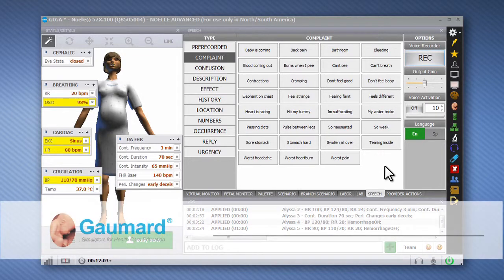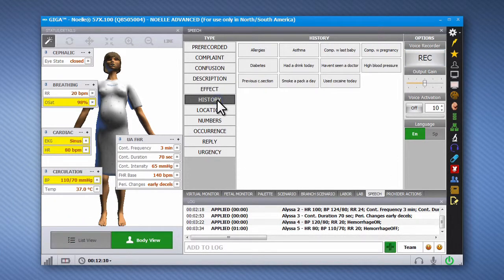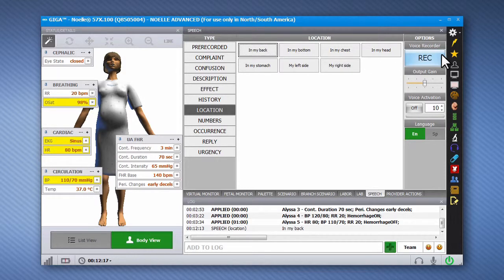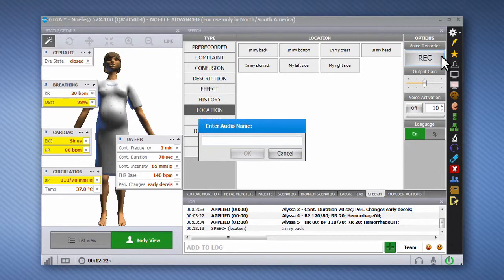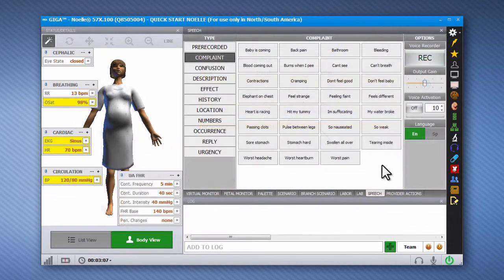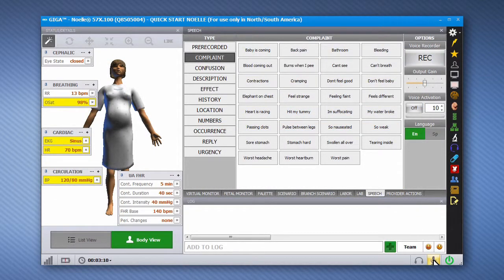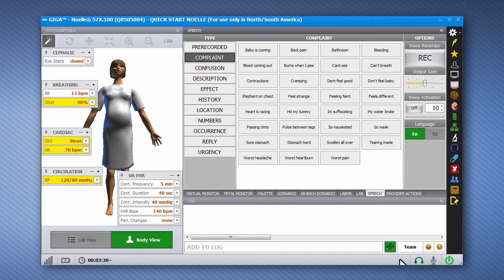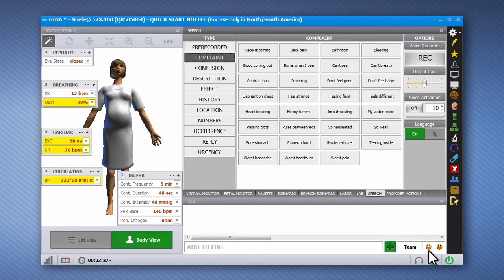NOELLE S574.100 | S575.100 | S576.100 - GIGA Streaming Voice - Part 10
Introducing the GIGA unified Gaumard simulator control software